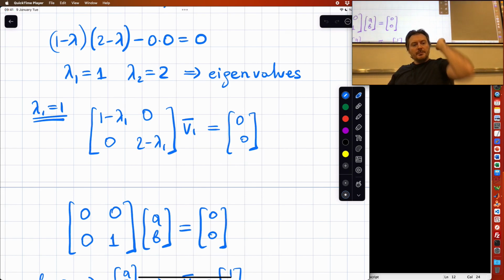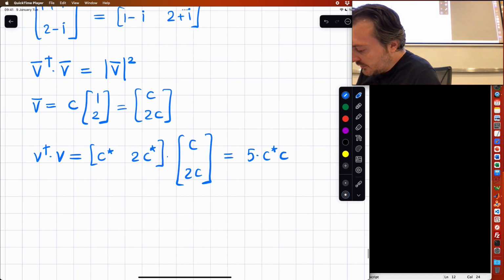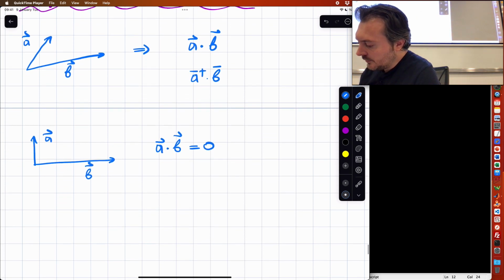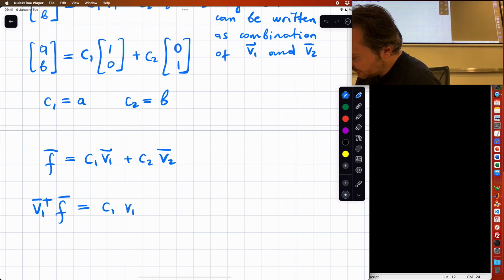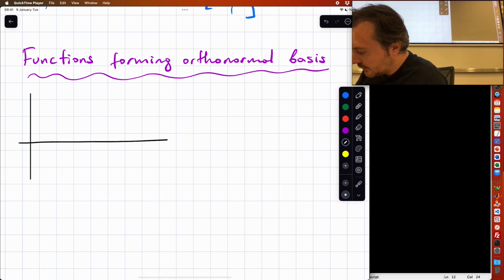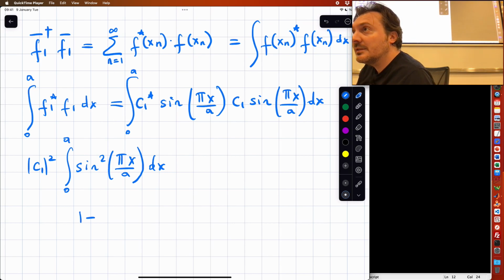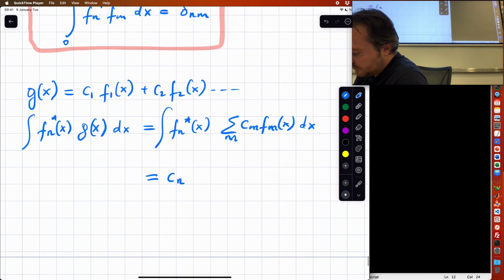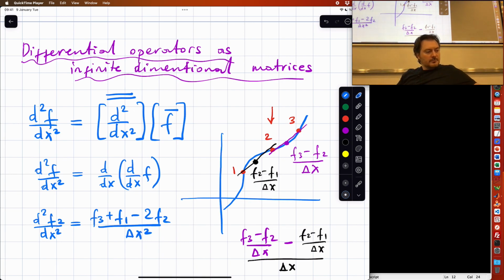MSN 517 - Lecture 04: Orthonormality, Complete basis, Functions as vectors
Orthonormality, Complete basis, Functions as vectors